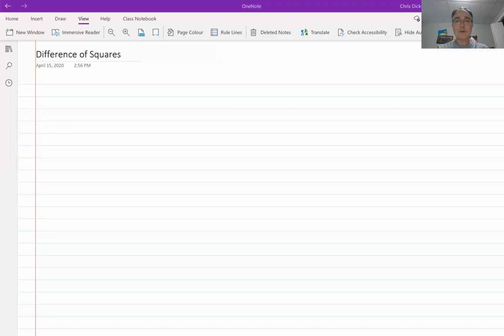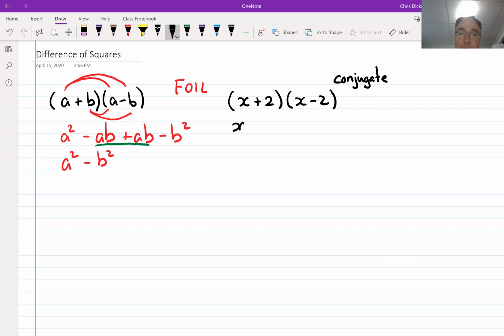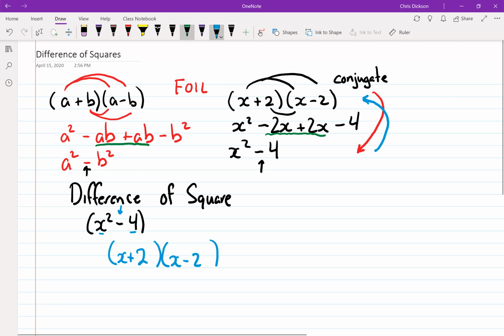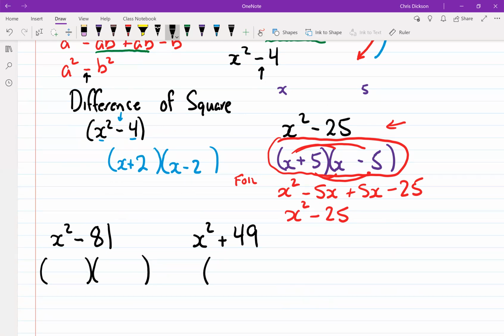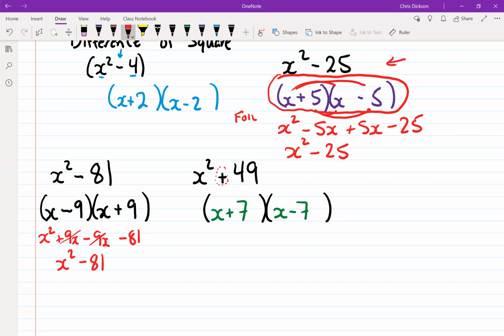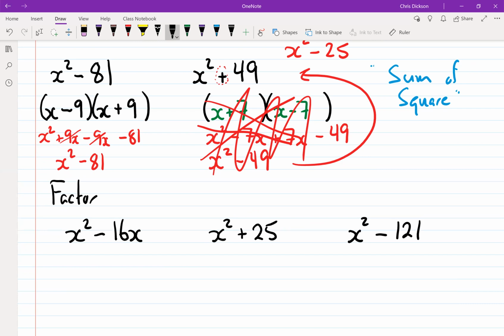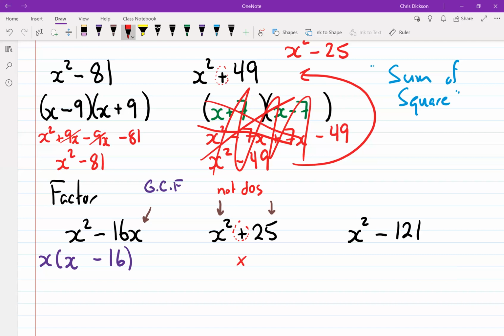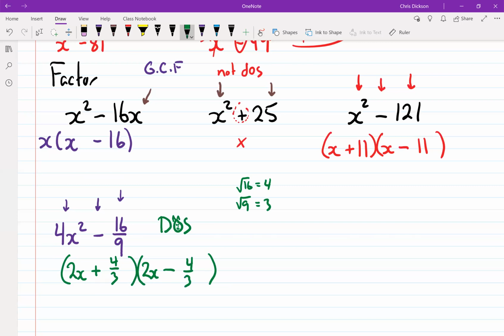Lesson 5.1 Factoring Difference of Squares